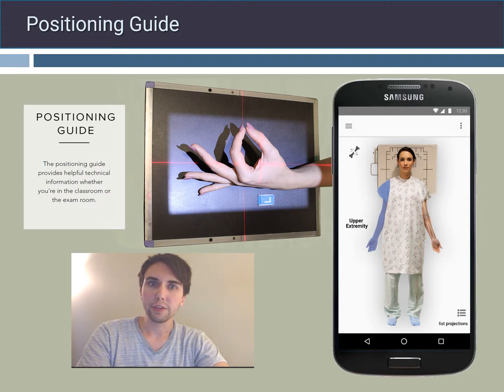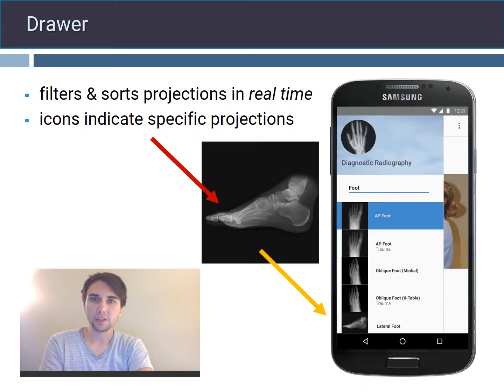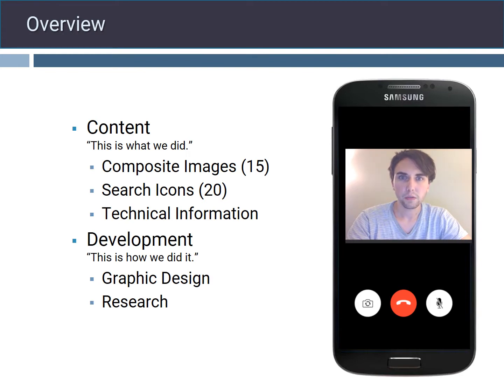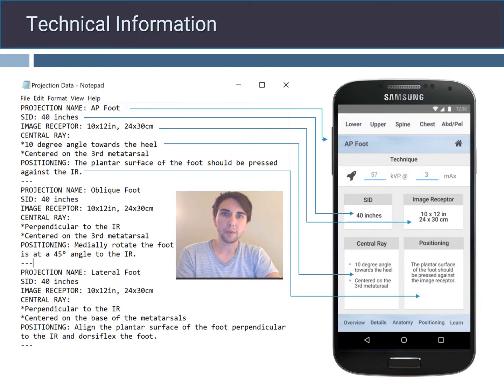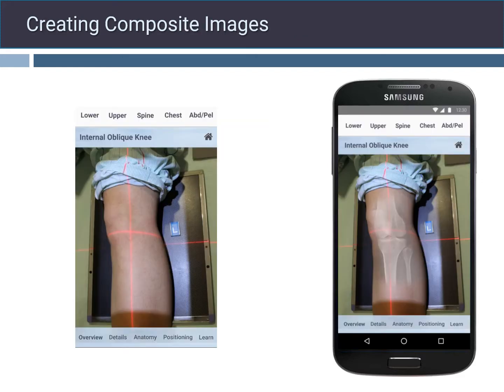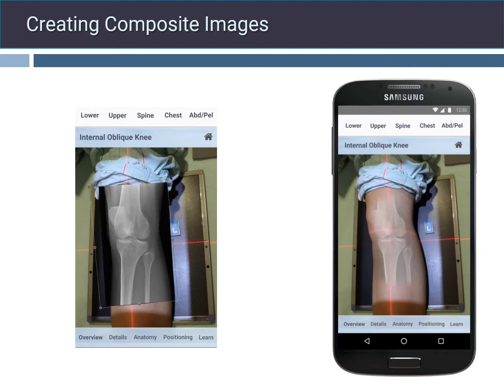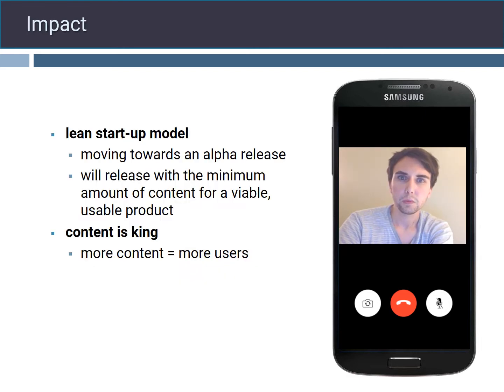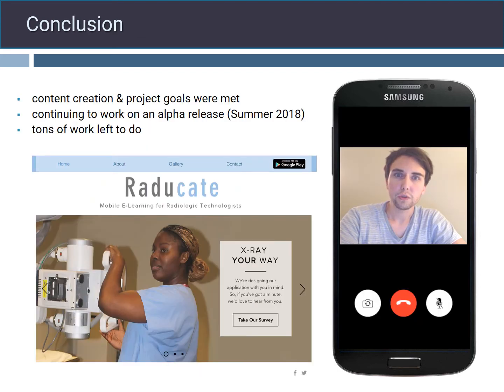HCML 399 Presentation